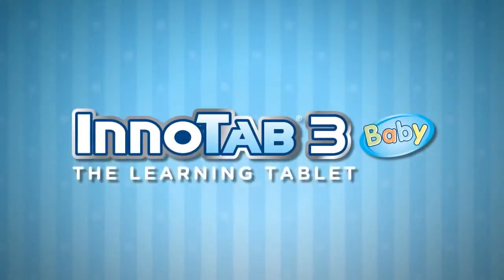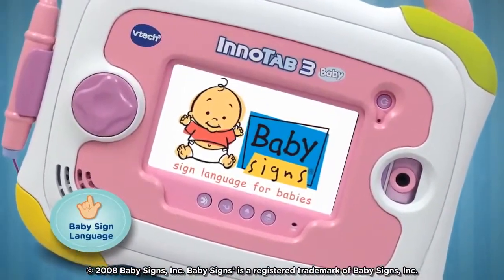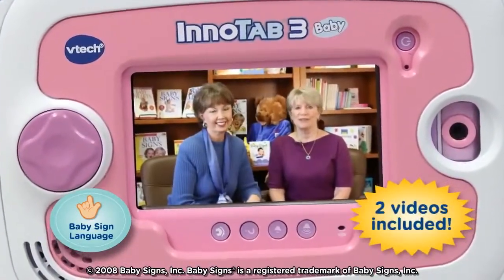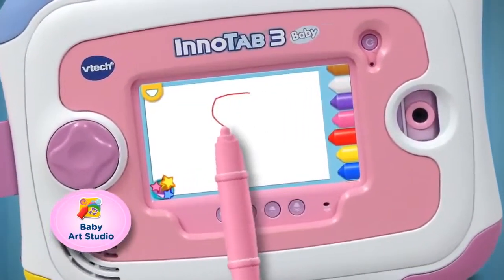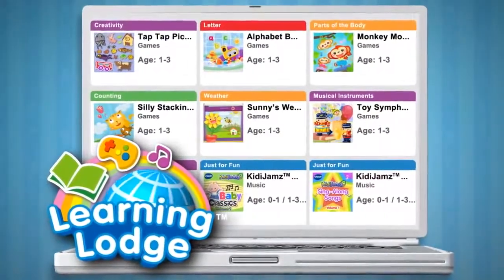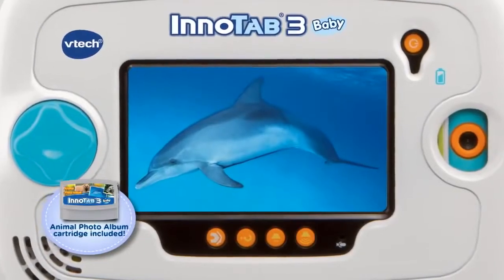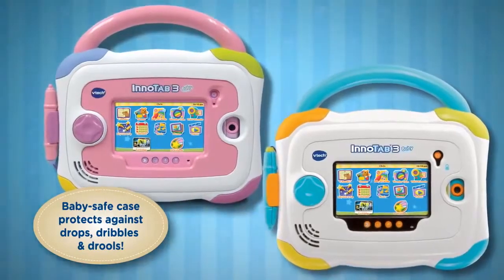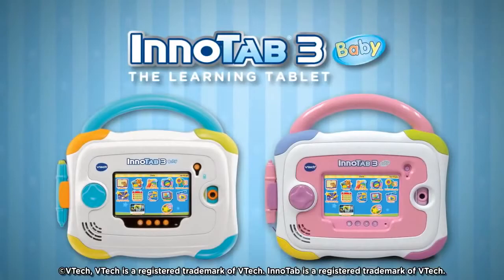▶ VTech - InnoTab 3 Baby - The Learning Tablet